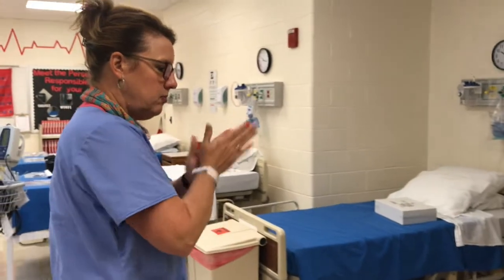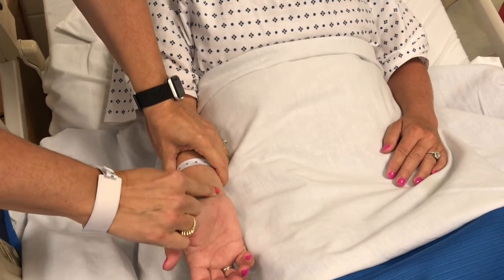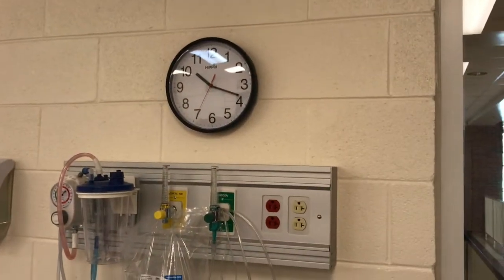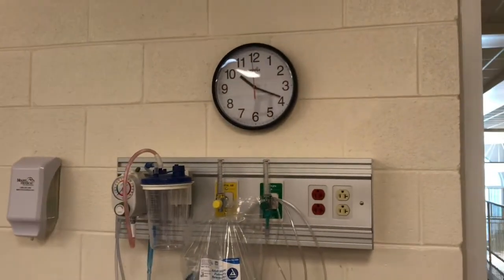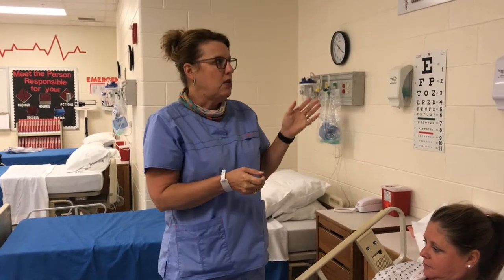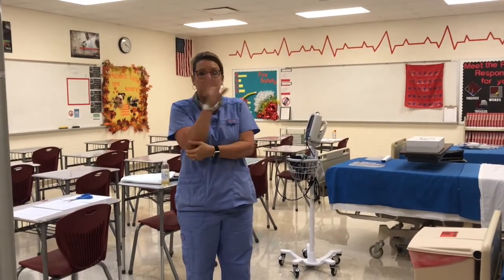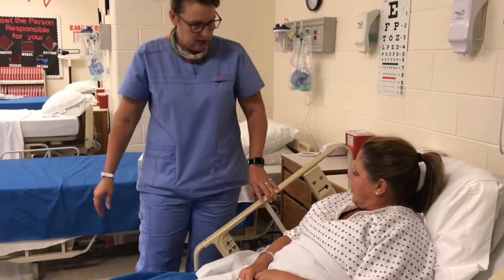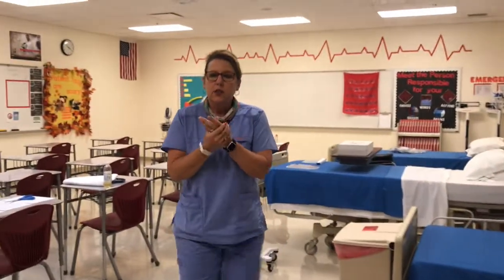HHS Medical Academy MANUAL PULSE AND RESPIRATIONS Demo and Real Time